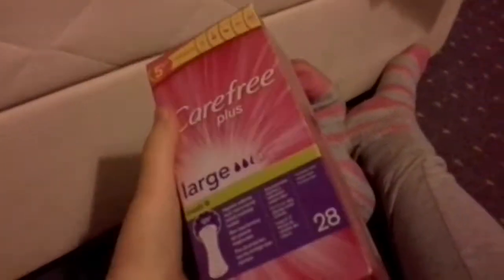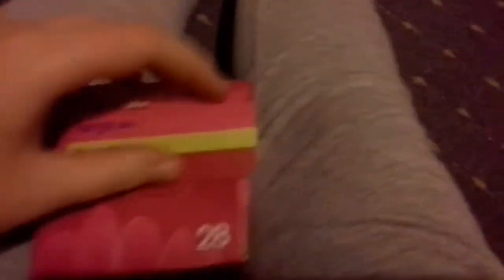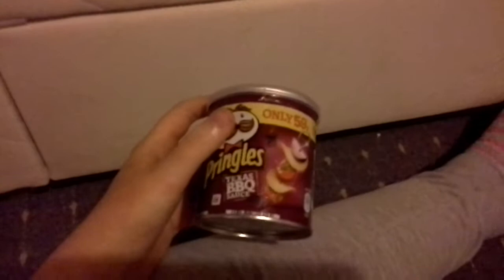December 2014 Period Storage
Hey, I made this on 3/12/14 but didn't upload it until 5/12/14 enjoy girls!

Collab: Unitedperiodgirls

Kik : Alisonperiodhelp